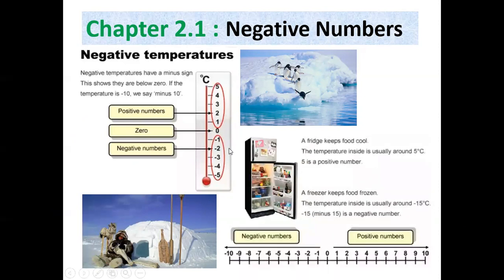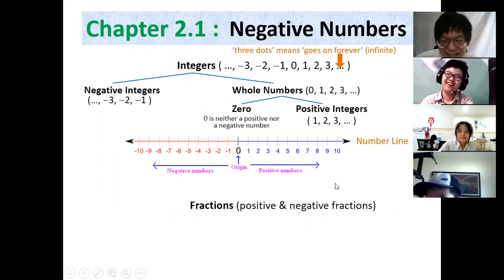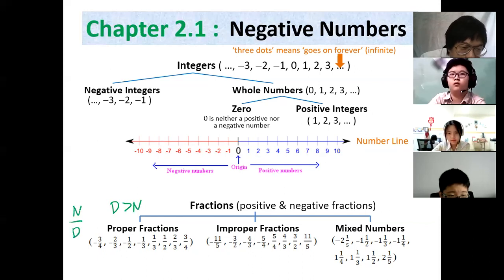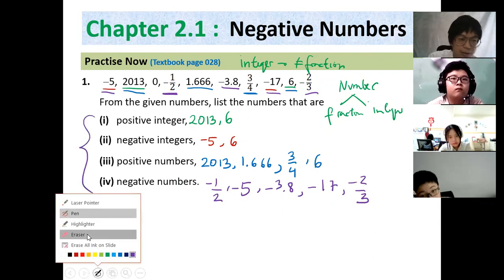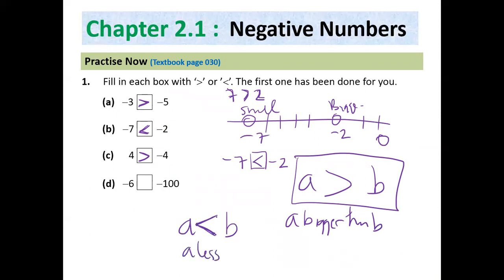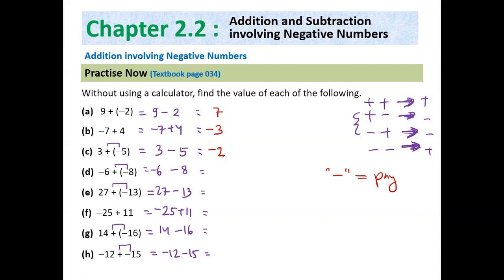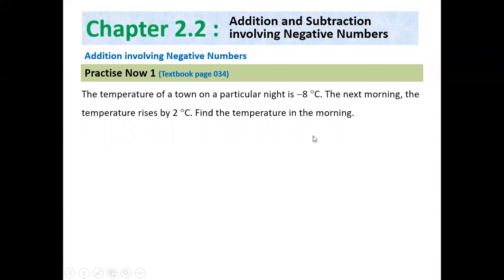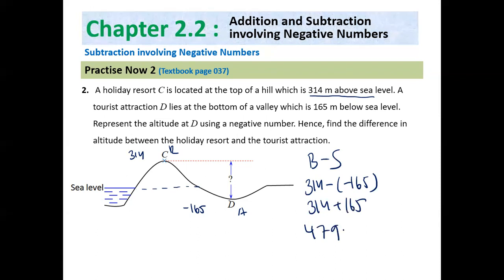Sec 1 Unit 2 Integers Meeting 1 by Hanzizar